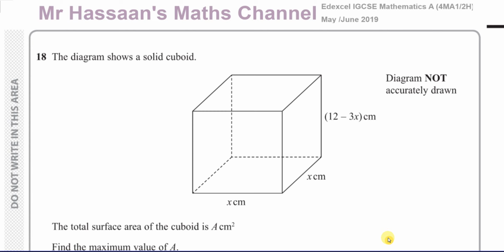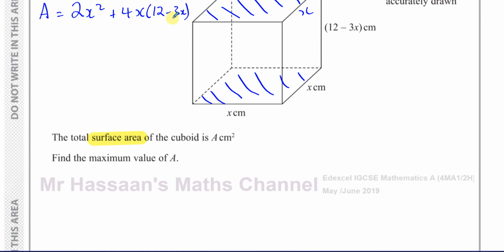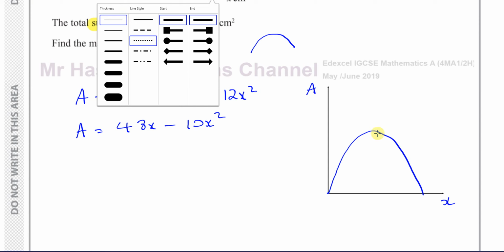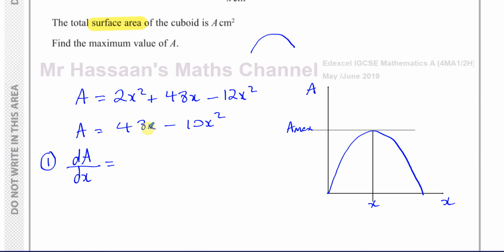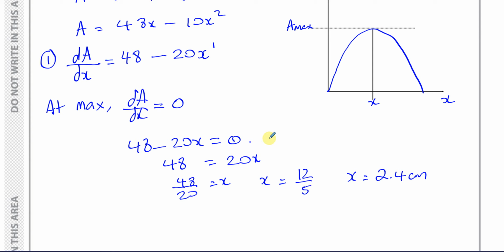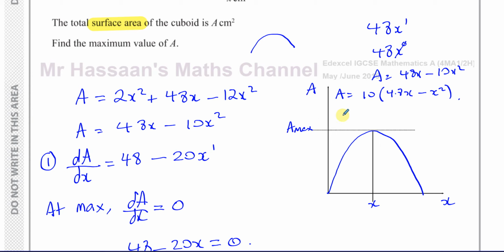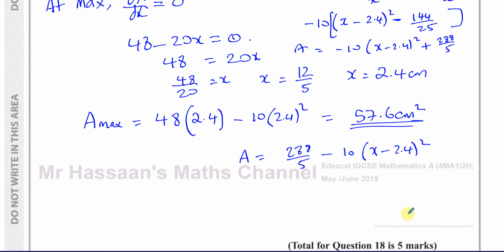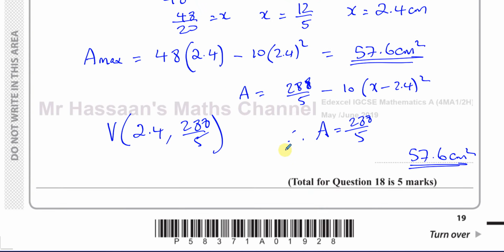IGCSE, (Edexcel), 4MA1/2H, June 2019, Q18, Differentiation, Applications